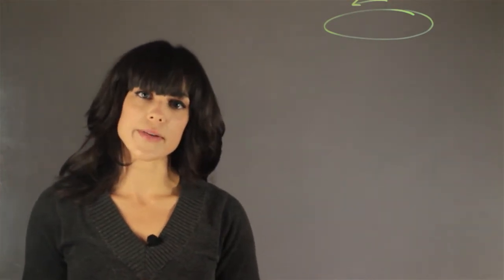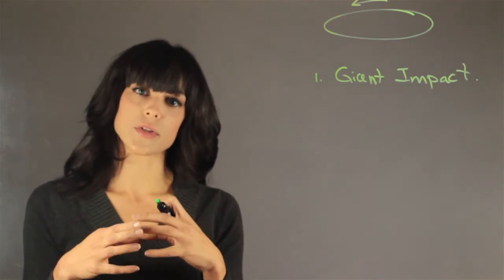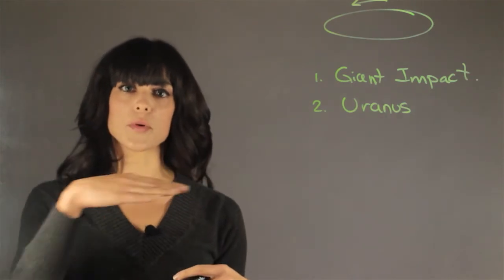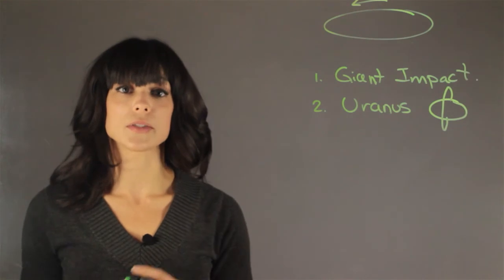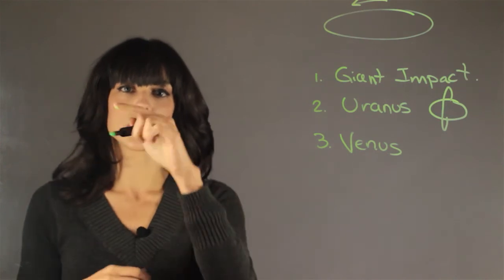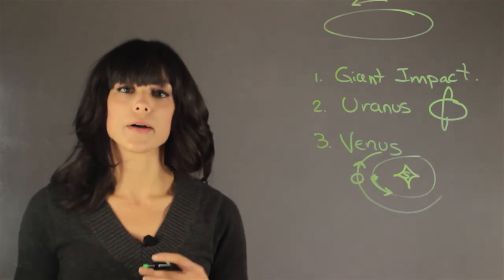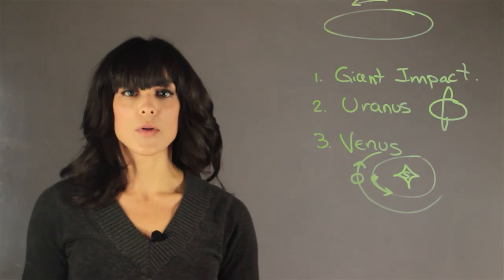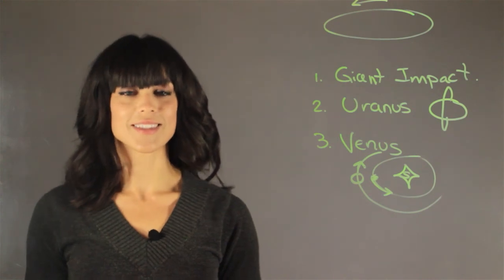Solar System Collisions : Planets & Astronomy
Solar system collisions happen with a much higher frequency than you might think. Find out about solar system collisions with help from an astronomy professional in this free video clip.

Series Description: The planets that make up the solar system are a lot more interesting than people might think. Find out about the planets of our solar system with help from an astronomy professional in this free video series.